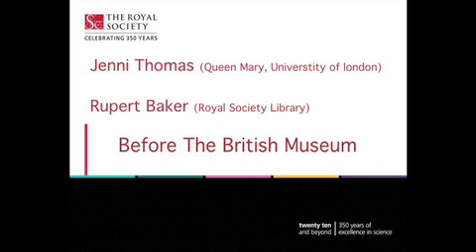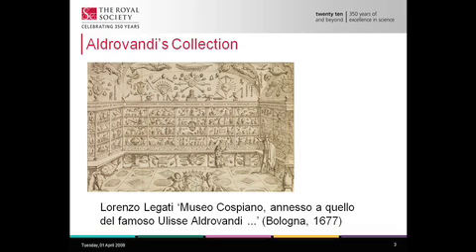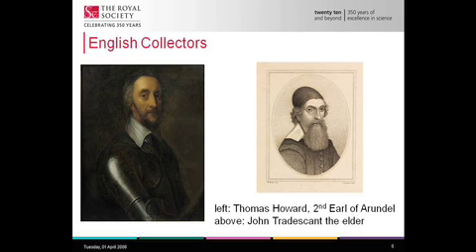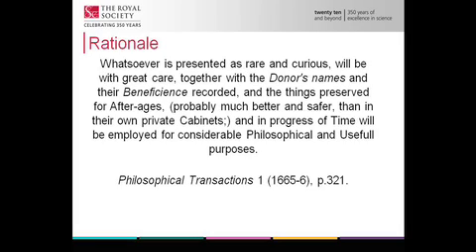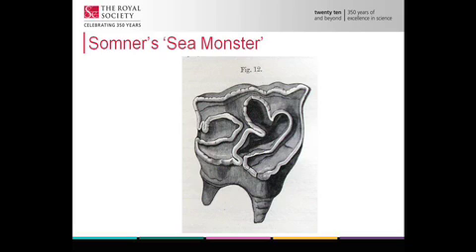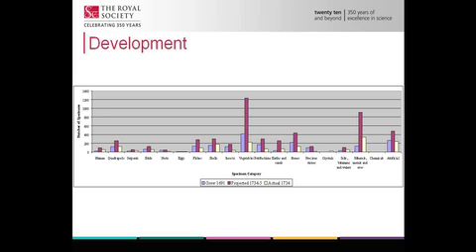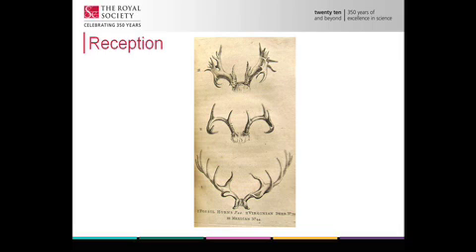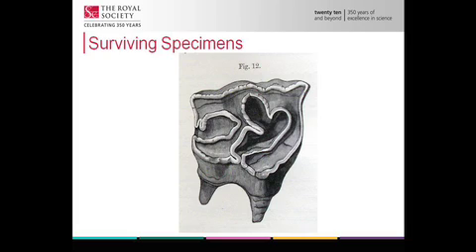Innovation's Heroes and Villains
Mike Green, author of 'The Nearly Men: A Chronicle Of Scientific Failure'
Filmed at The Royal Society, London on Fri 14 Mar 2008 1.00pm - 2.00pm